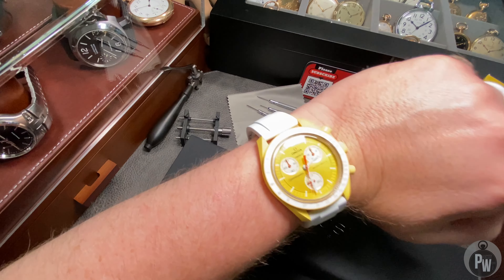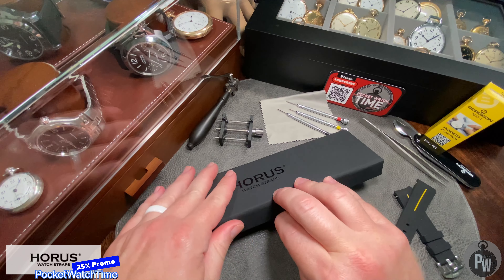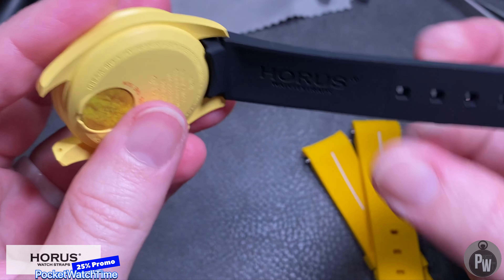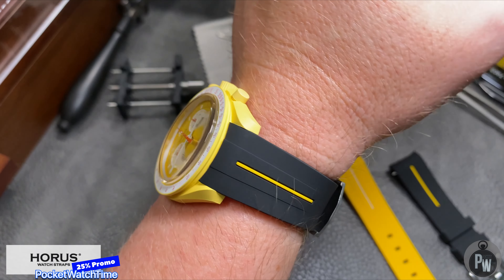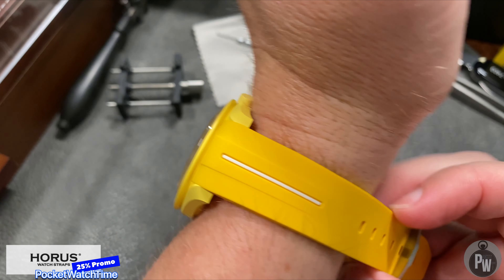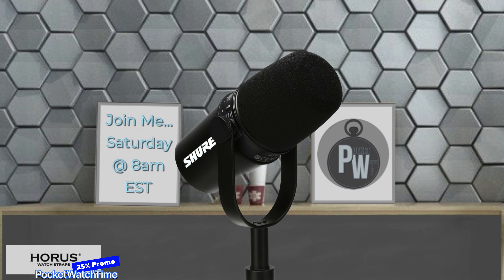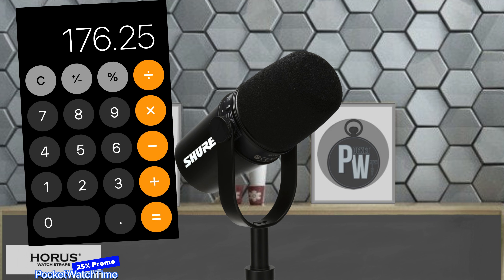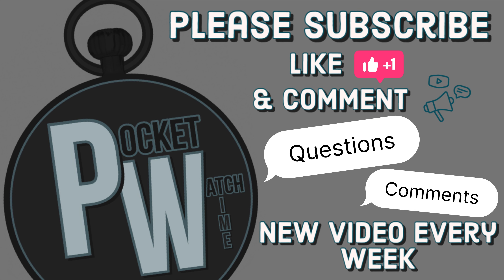HORUS Straps — Integrated / Fitted Rubber Strap for Omega x Swatch MoonSwatch — Corsa Collection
Horus Straps sent me a collection of straps for review. In today’s episode, I’m reviewing the Corsa Collection — Horus’s elite line of rubber straps for the Omega X Swatch MoonSwatch. ￼ i’m taking a look at the yellow, the black, and the white straps. Let me know which one you prefer.

Storage

Winders

Random